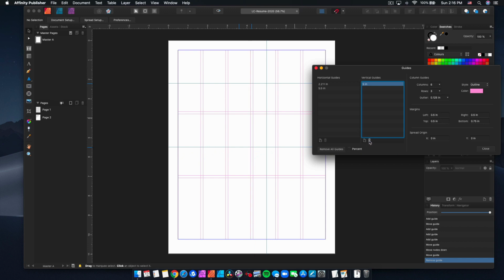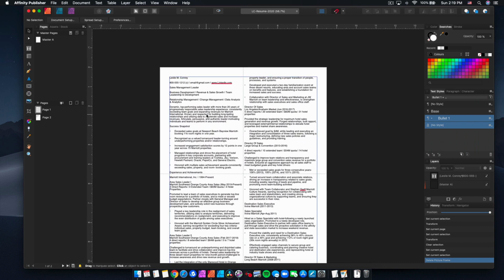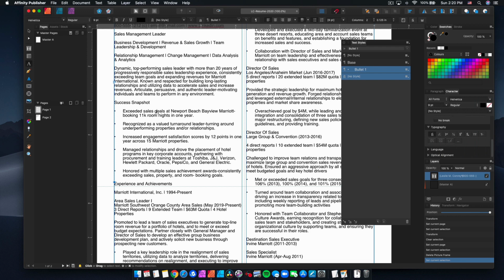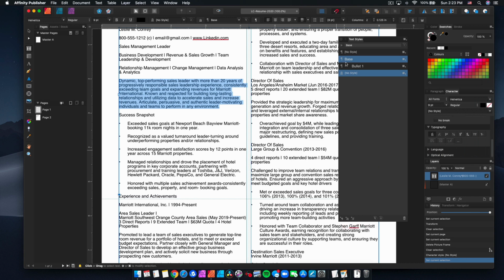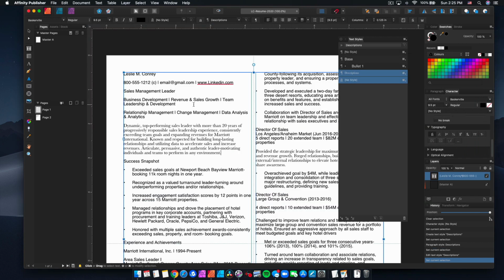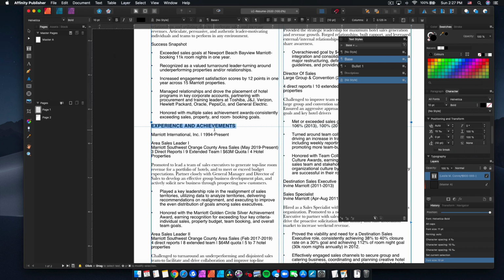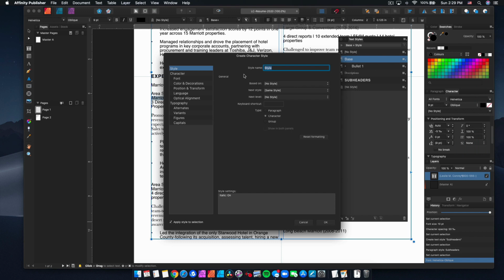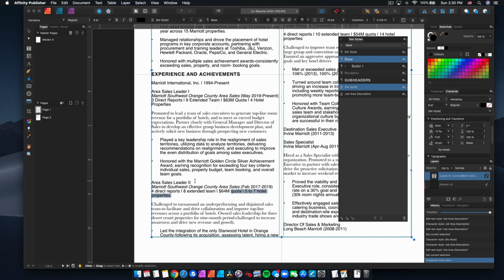Affinity Publisher Text Styles for Newbs Like Me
Yes, the audio is off. Sorry about that.

Today I'm diving deep (sorta) into how I'm using Text Styles in Affinity Publisher, because they work a bit different than what you may be used to in Adobe InDesign, but once you wrap your head around how things look different, the rest will feel very familiar.

And because I"m setting up a new resume project for my wife, I also take a small portion of the time to talk about the Guides Manager and how it allows you to get super precise with guides and columns. This definitely works different than InDesign, and it took me a bit to figure it out, so I want to share with you.